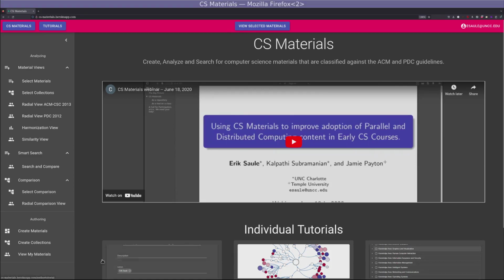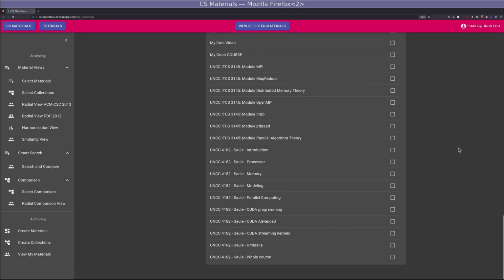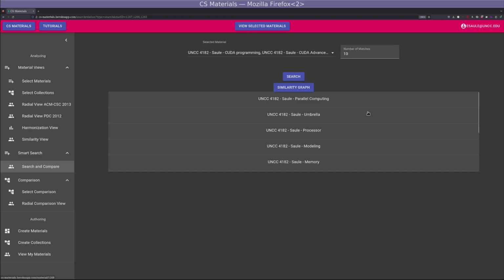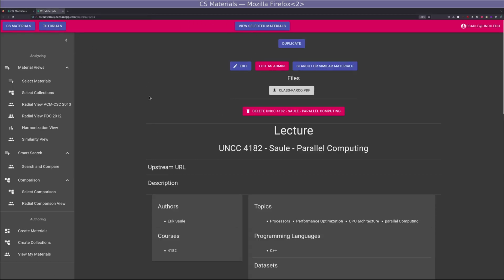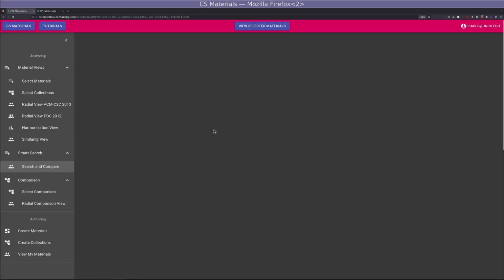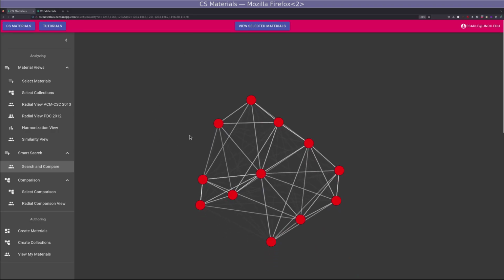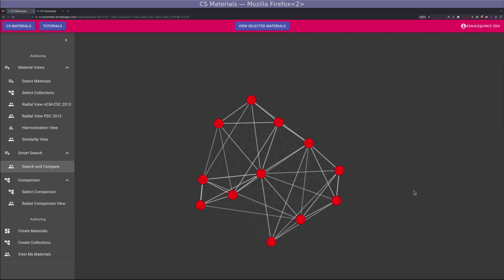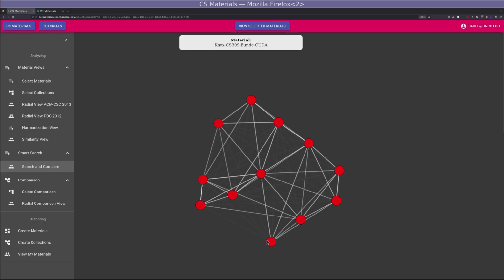CS Materials tutorial: Searching for materials